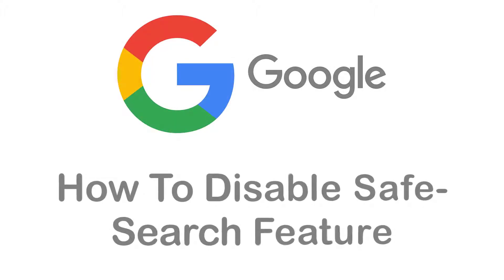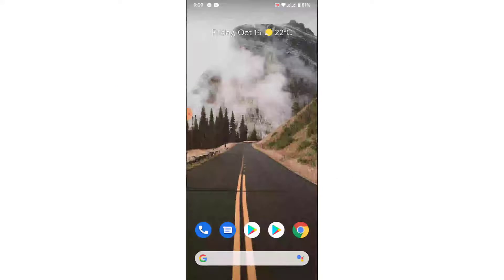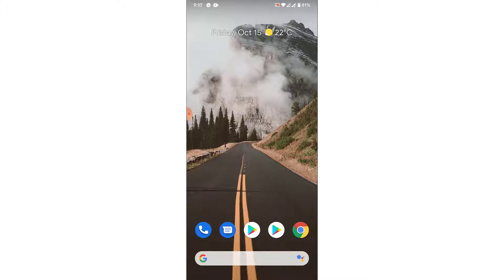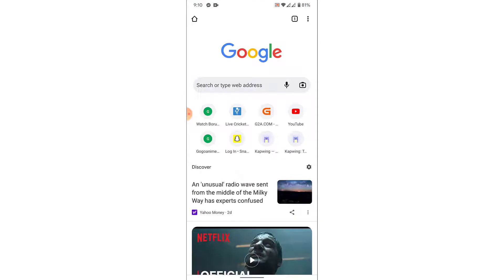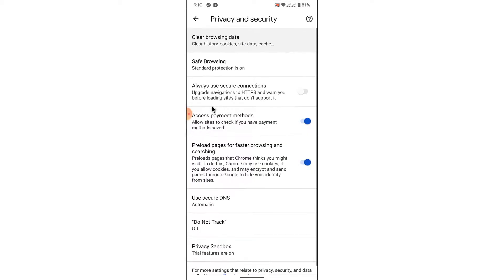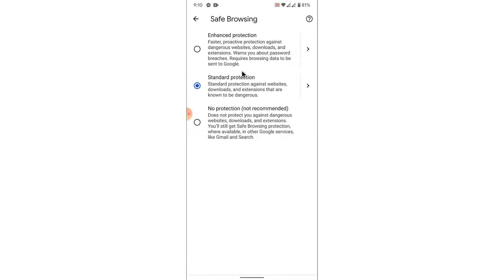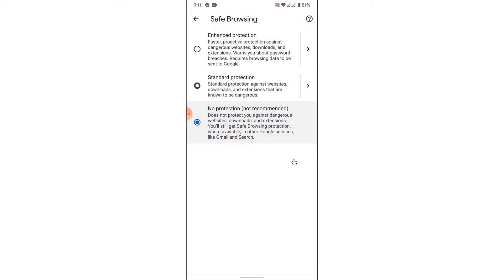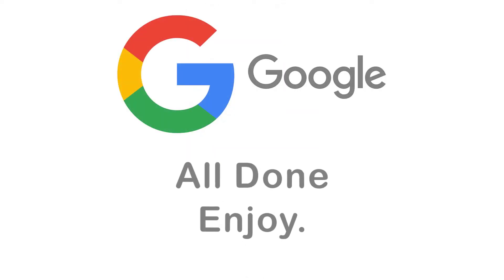How to Disable Google Safe Search On Mobile 2021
Have you been wondering on how you Disable Google Safe Search On Mobile?
This video guides you in easy step by step process to Disable Google Safe Search On Mobile

Follow these simple steps:
1. Open the Google app.
2. Tap More.
3. Tap Settings.
4. Select General.
5. Turn off the SafeSearch filter toggle to disable this setting.
6. Do a Google search on your Android device.
7. Repeat these steps to turn SafeSearch back on, but tap the SafeSearch filter toggle again to enable it.

How do I turn off Google safe search on my phone?

How do I deactivate Google safe search?

Why does Google Safe Search keep turning on?